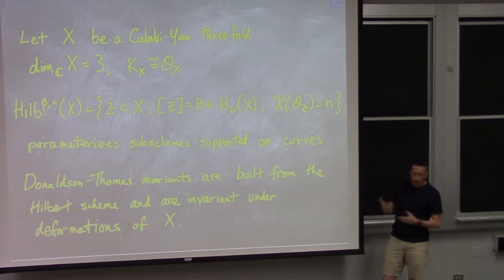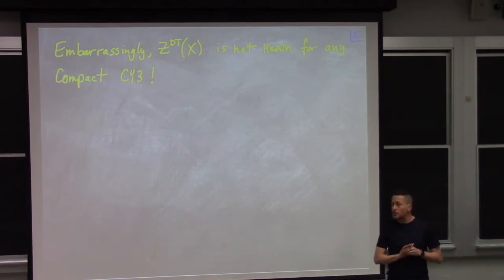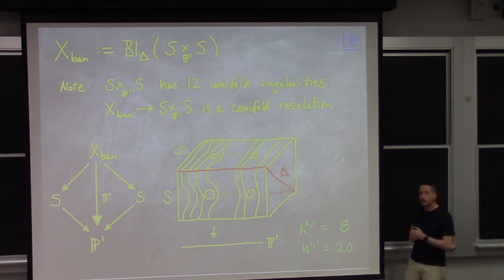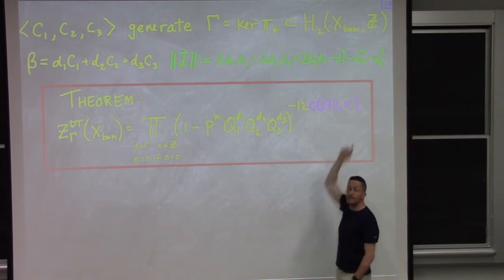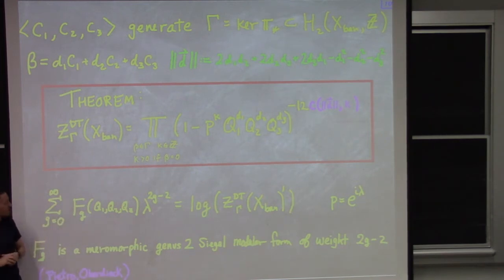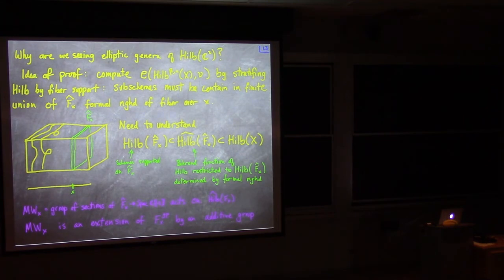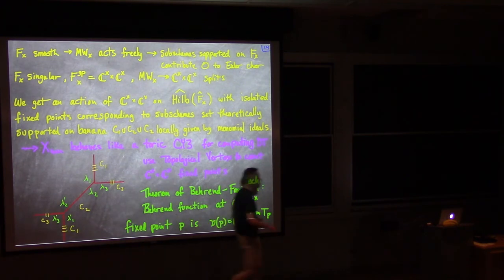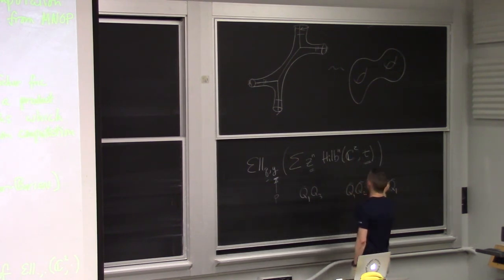J. Bryan - 03-27-2018 - DT theory of the banana manifold, modular forms, and elliptic genera